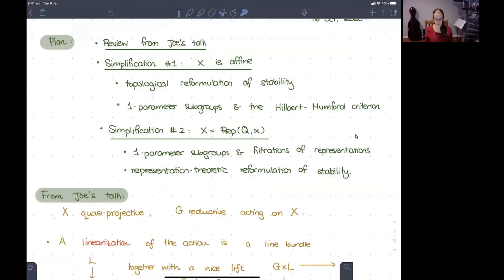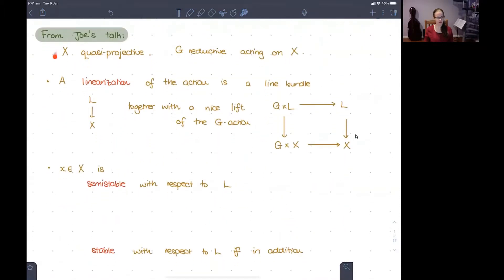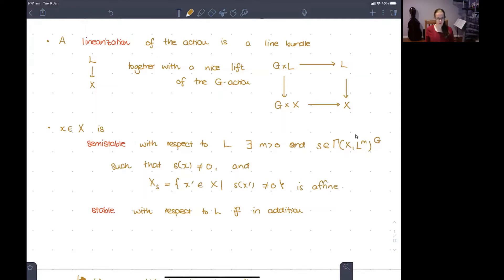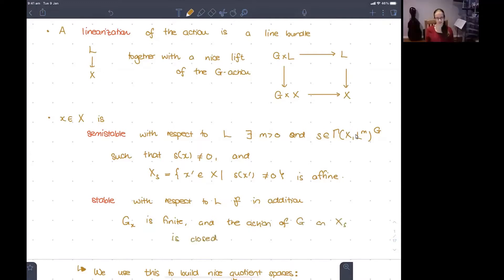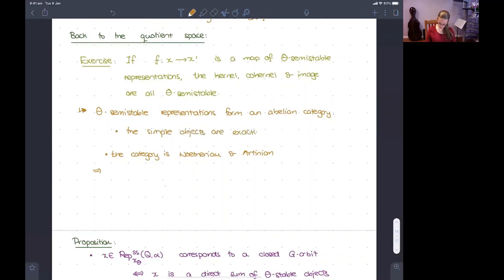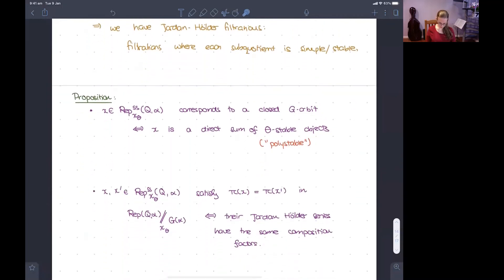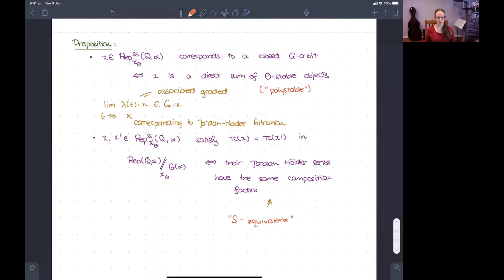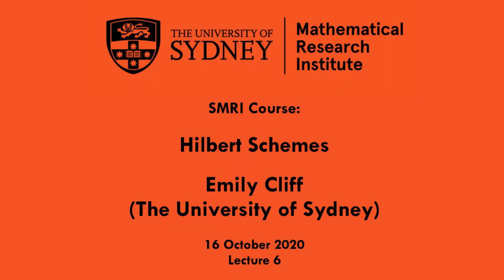Emily Cliff: Hilbert Schemes Lecture 6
SMRI Seminar Series:
'Hilbert Schemes'
Lecture 6
GIT stability, quiver representations, & Hilbert schemes
Emily Cliff (University of Sydney)

This series of lectures aims to present parts of Nakajima’s book `Lectures on Hilbert schemes of points on surfaces’ in a way that is accessible to PhD students interested in representation theory. If X is a surface (2-dimensional variety) over the complex numbers, the n-th Hilbert scheme of X parametrizes 0-dimensional subschemes of X of length n (in other words, if X is affine, codimension-n ideals in the coordinate algebra of X). As will be explained, if X is smooth then this Hilbert scheme turns out to be itself a smooth variety, a resolution of singularities of the n-th symmetric power of X. If X has a holomorphic symplectic form, this is a prime example of a symplectic resolution, analogous in many ways to the Springer resolution of the nilpotent cone of a semisimple Lie algebra. Hilbert schemes have several connections to Lie theory and we will explore two in particular: they can be used to construct the minimal resolutions of Kleinian singularities, which occur in the geometric version of the McKay correspondence; and they give rise to geometric constructions of representations of Heisenberg and Clifford algebras.